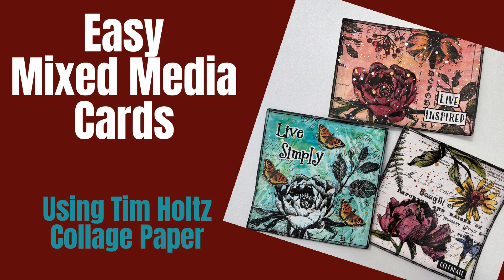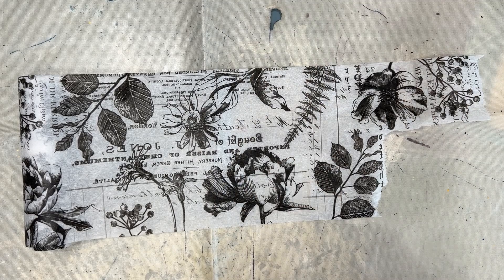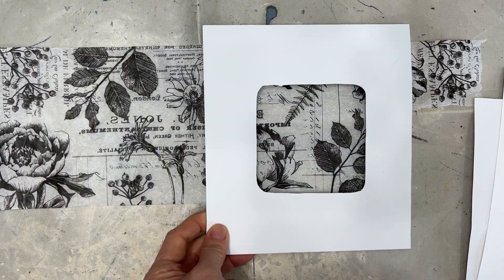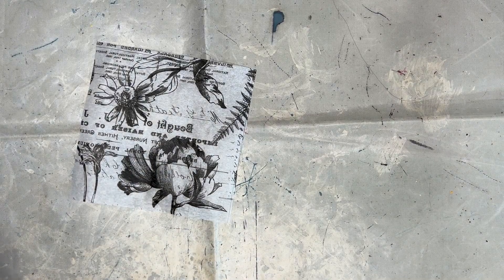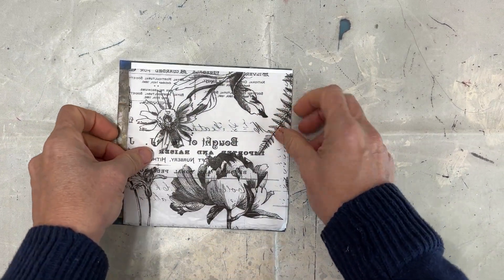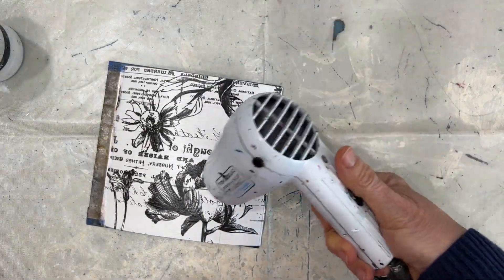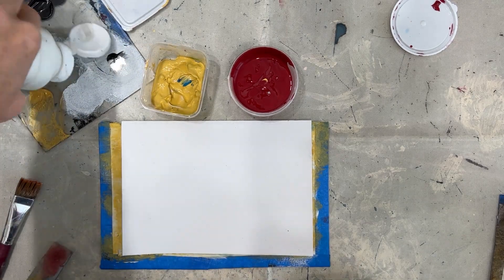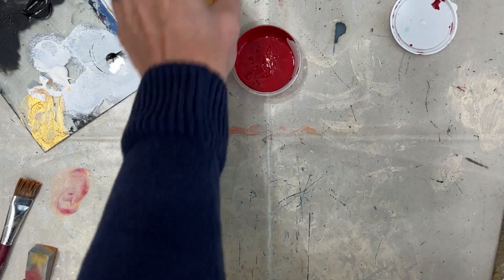EASY MIXED MEDIA CARDS- Inktense Blocks and Tim Holtz Collage Paper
Combine Inktense Blocks with the black and white images found in Tim Holtz's collage paper " Botanical" to create quick and easy cards or art journal pages. In this video I demonstrate 3 projects using different techniques/steps in each.

Sentiment Packs Featured
Simplify and Short and Sweet

Tim Holtz Collage Papers- 3 rolls
Botanical Tissue Paper roll
Inktense Pan Palette
Inktense Blocks